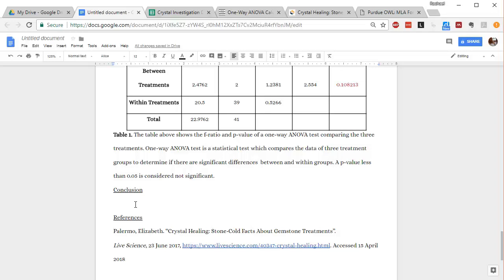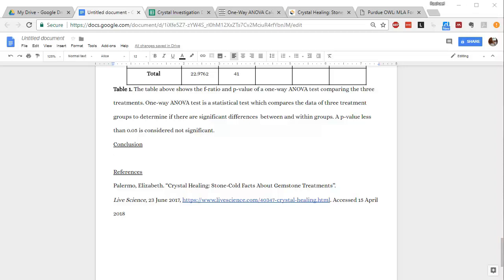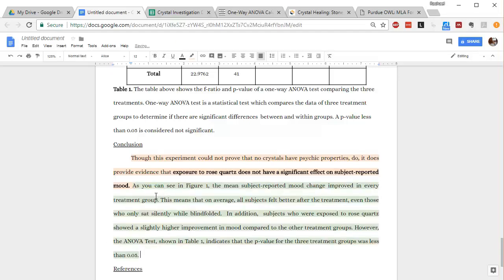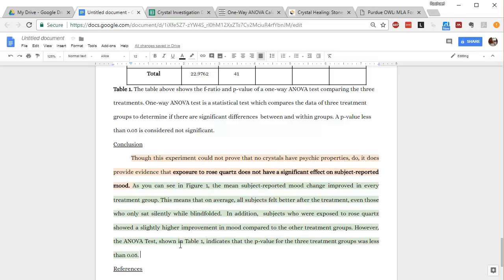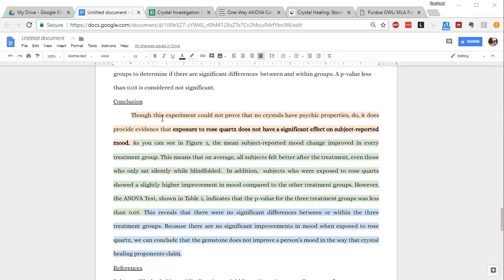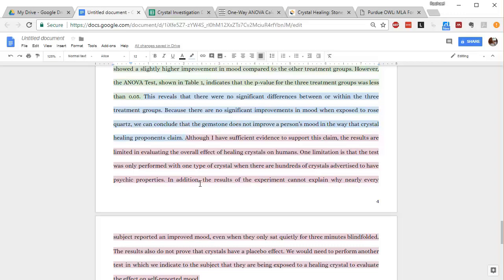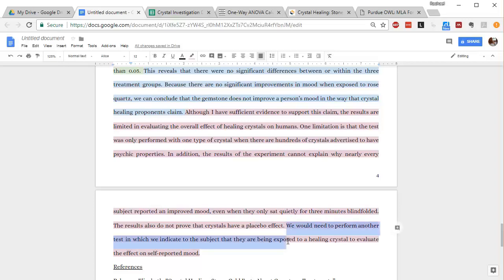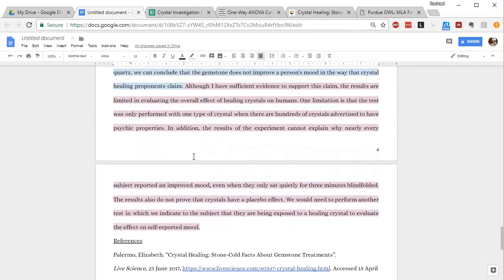Writing a Lab Report: Conclusion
In this video I will show you how to write a claim, provide evidence, construct reasoning, and evaluate your conclusions.